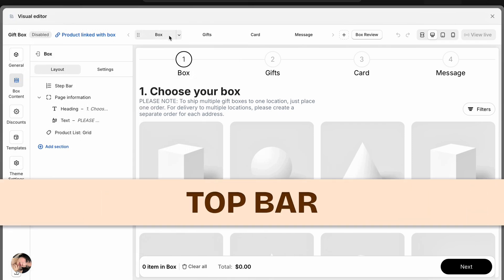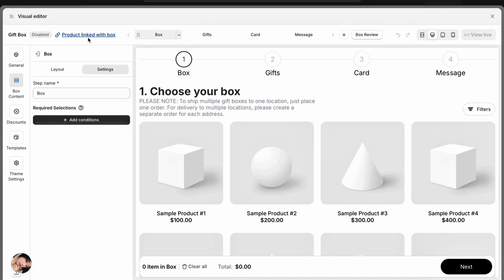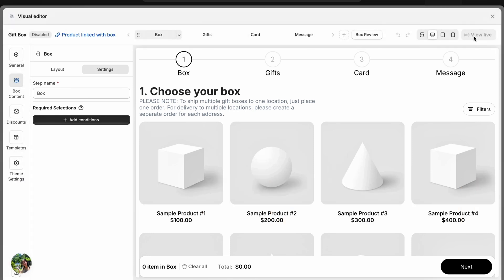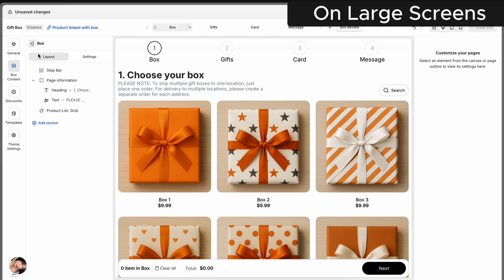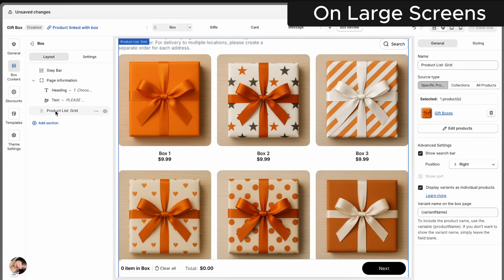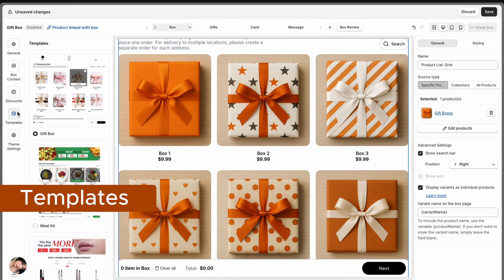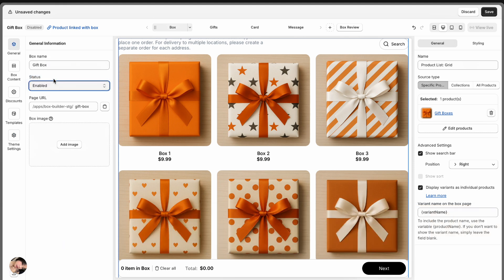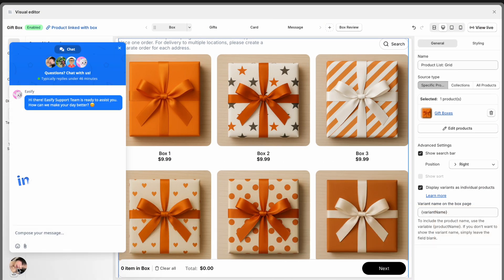Build Your Own Box on Shopify (BYOB) | Visual Editor Walkthrough | Easify Box Builder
Easify Box Builder – The Ultimate Shopify Build Your Own Box App (BYOB)
🎬Quick Walkthrough: Visual Editor in Easify Box Builder

This short video will walk you through how to navigate and use the Visual Editor in Easify Box Builder, a powerful Shopify app to build your own box or bundle.

You’ll learn how to:
✅ Access the editor
✅ Switch between product and preview views
✅ Make live visual changes to your bundle or gift box layout

Perfect for stores who want to give customers the flexibility to build your own bundle on Shopify or create a personalized build your own box experience.

🚀 Designed for a smoother, more intuitive experience when building product boxes.
⏱  Skip the guesswork. See what your customers will see—live.